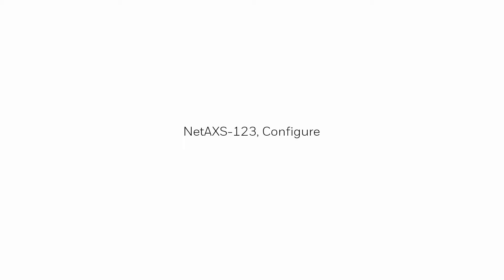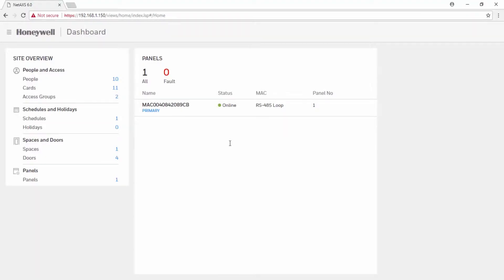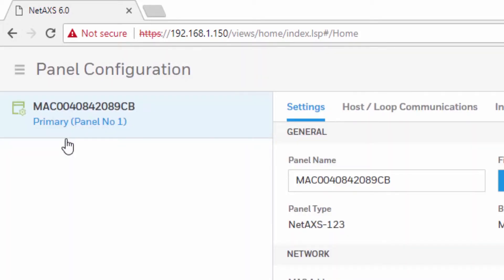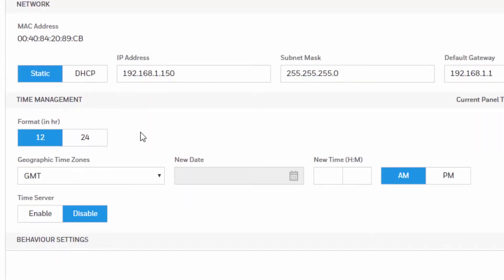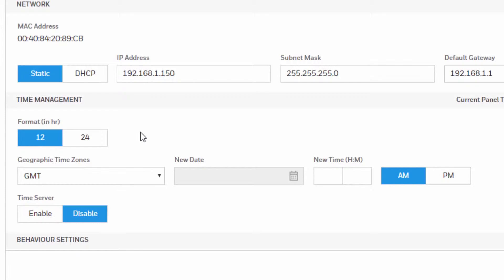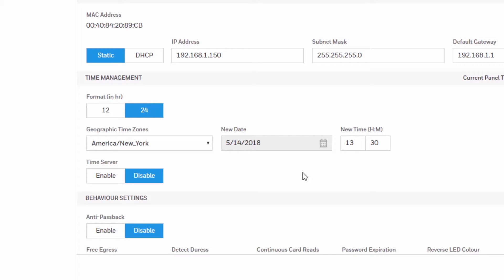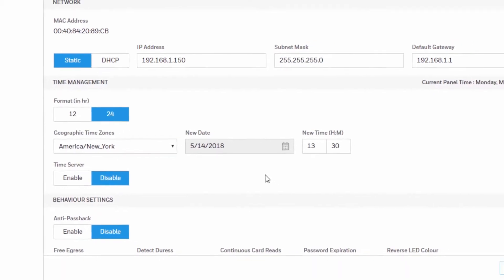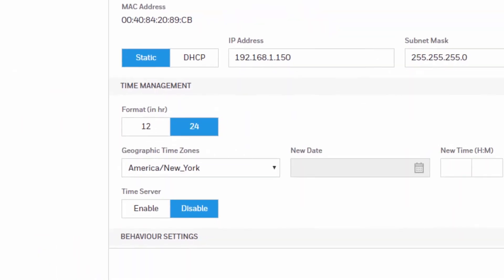How to Configure 'Time Management' on NetAXS 123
Learn how to configure the time management on NetAXS 123.